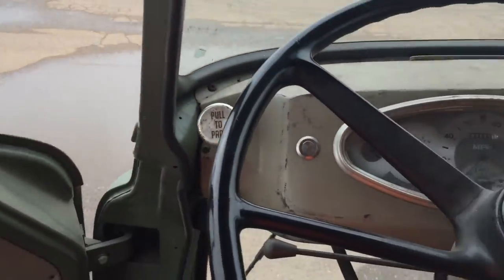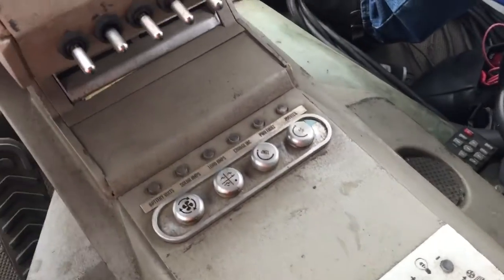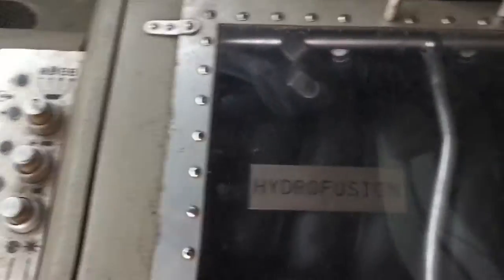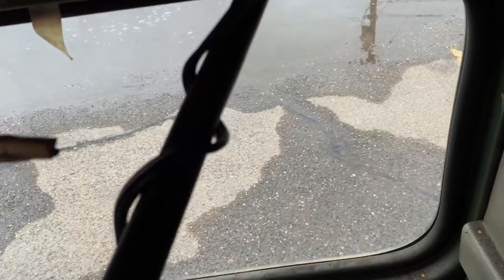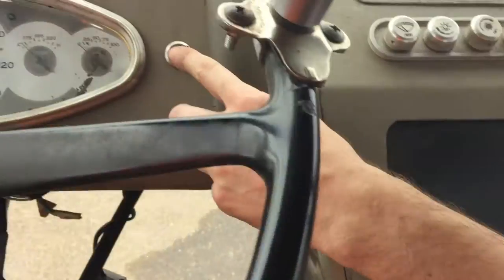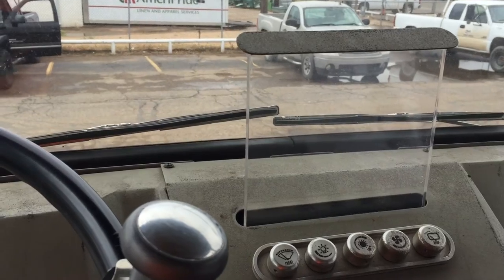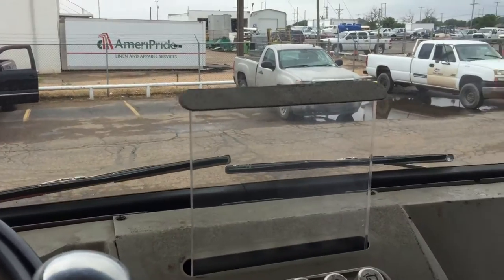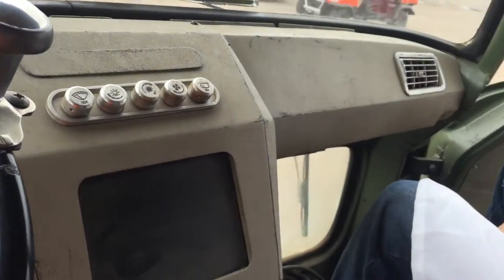Hugh Jackman's truck from Real Steel part 2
Yes this is the actual truck that Hugh Jackman drove, lived in, and built robots in in the movie "Real Steel". Still has his clothes inside to! Now check out the cockpit.